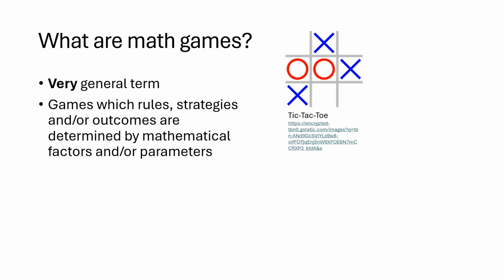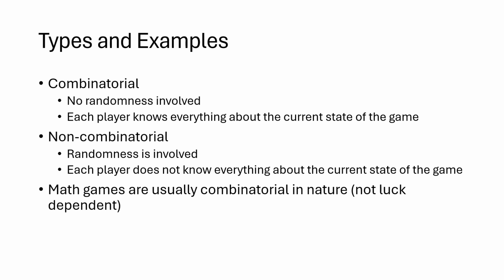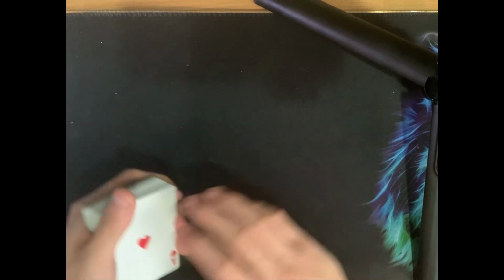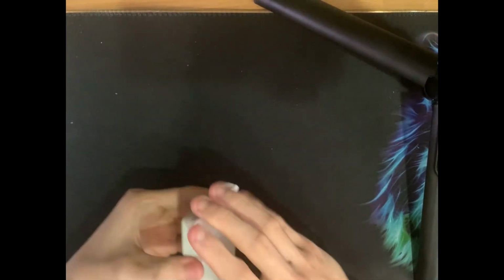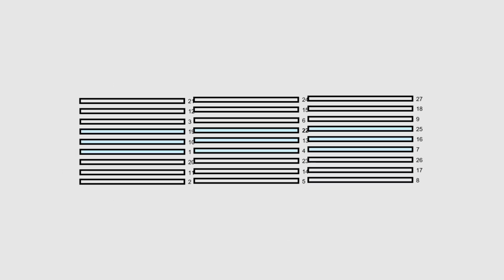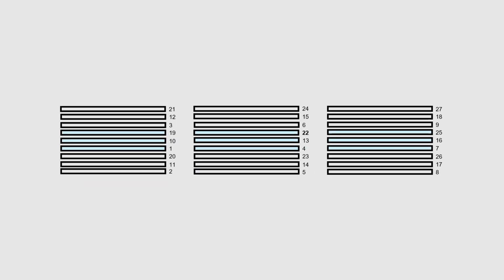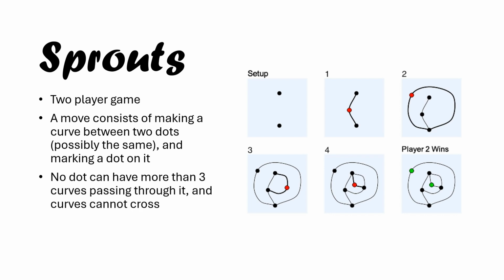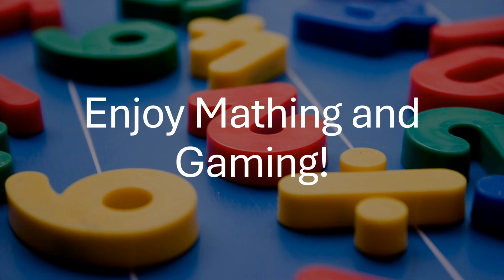All About Math Games!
In this video, you'll be learning all about math games! This includes the definition of a 'math game', combinatorial and non-combinatorial math games, like chess and the tanagram. We'll also be going in-depth as to what the 27-card trick is, and how you yourself can perform it too! Enjoy Mathing and Gaming!

Credits:
Content – Aarush, Jun Min and Kechen
Video editing – Drew, Oon Han, Shihong and Xavier
Thumbnail & description – Ming Zhe and Malcolm
Big Bosses – Tyler, Vera and Jun Weng